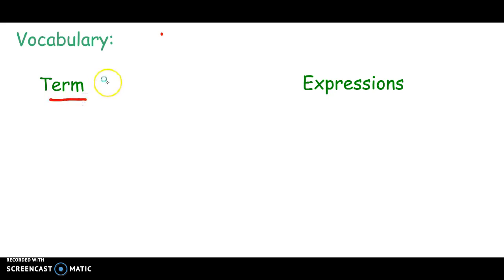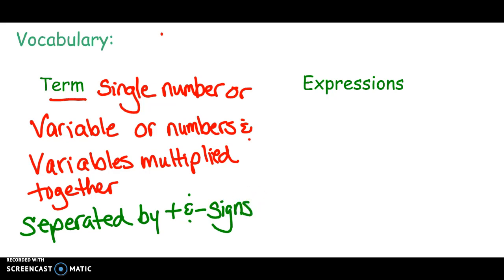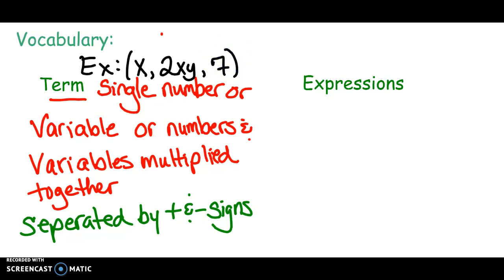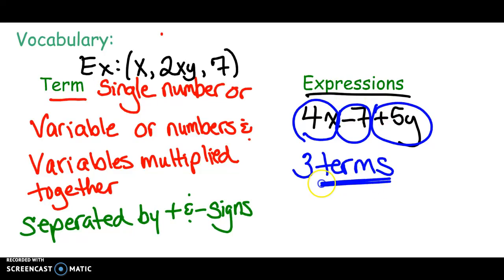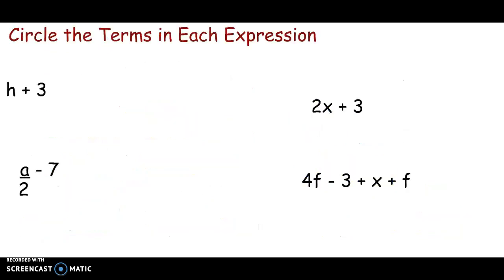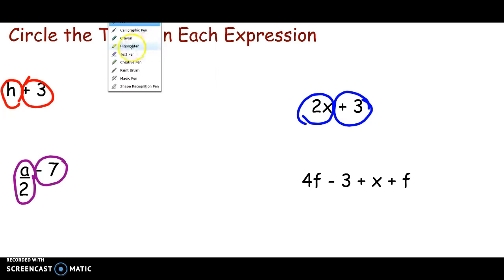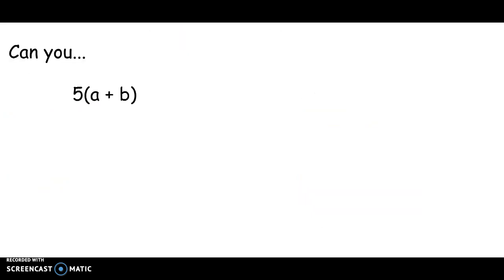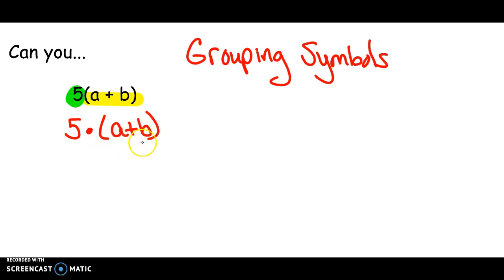Course 3 2.2 Simplifying Algebraic expressions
Term, Expression, Circling the Terms, Distributing